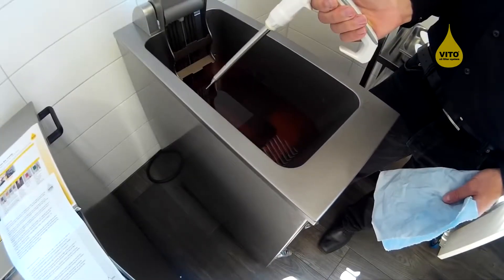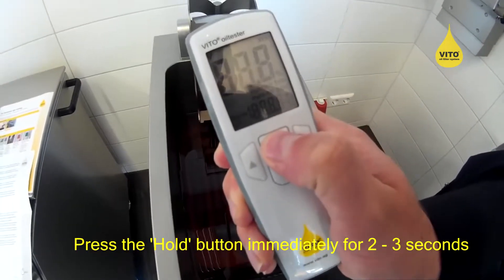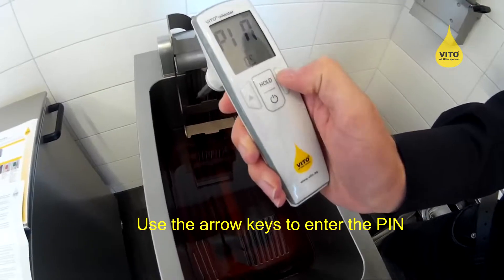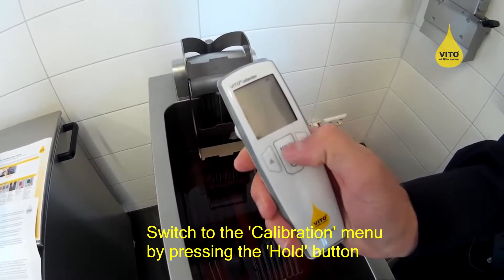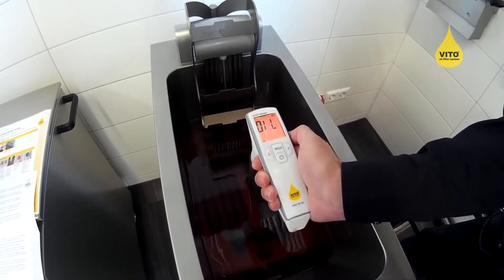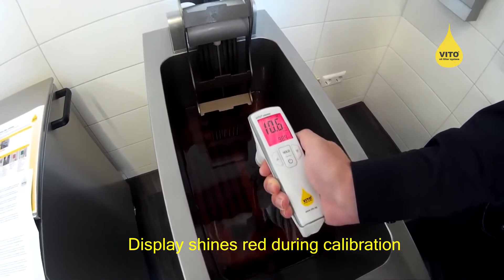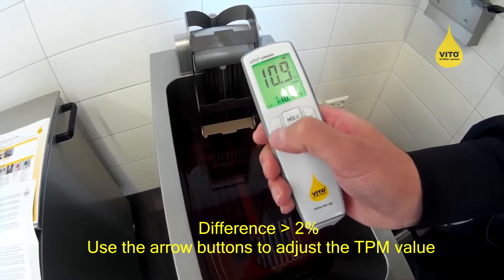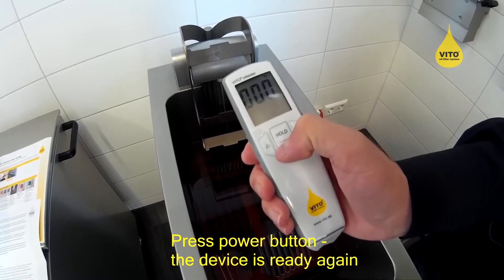VITO oiltester Adjustment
The sensor must be completely clean.
1. Push the [HOLD] button immediately for two seconds after turning on.
2. Enter the password, confirm every number with [HOLD].
3. Alarm lights up in the orange colored display.
4. Press [HOLD] to navigate through the menu until CAL and YES or NO is shown on the display.
Switch it to YES with [▲] or [▼].
5. Confirm with [HOLD], then OIL and CAL will light up in the display.

• Adjust the value with [▲] or [▼] to the TPM-start value of your oil / fat.
• Confirm with [HOLD] to accept the set value.
• Make further settings or exit the configuration.
The device then switches to the display mode.
• Press [ ] for almost one second to exit the configuration mode.
• You will return to the display mode.
• Now you can continue measuring or turn off the oiltester.

If you have any further questions or need assistance or give us a call.